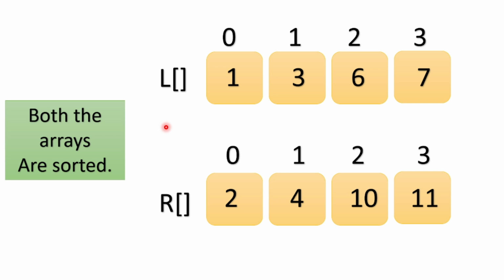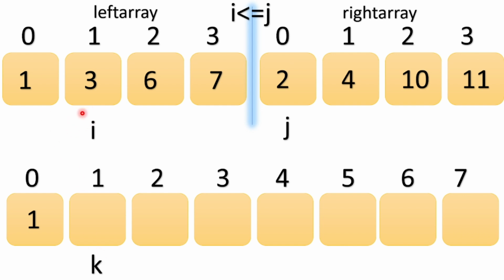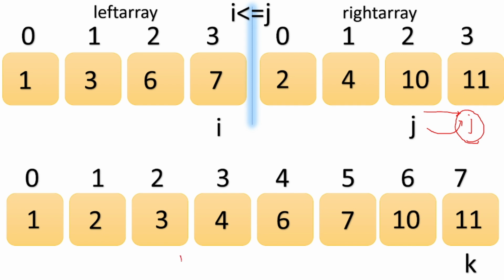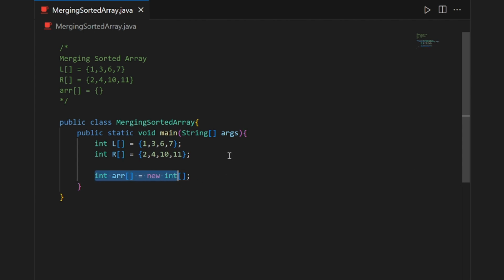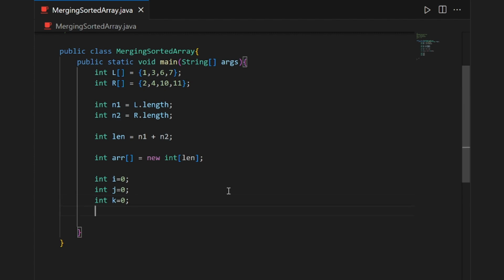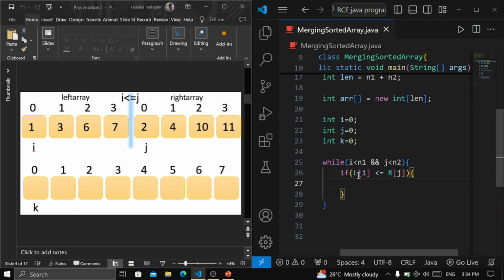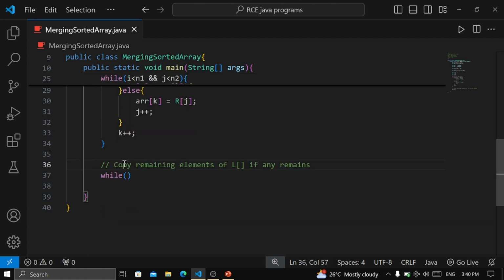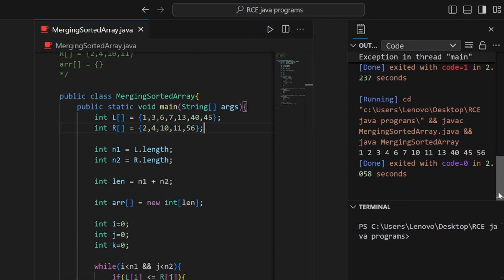Merging Sorted Arrays using while loop.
1. Series of Java Programs: Solving problem statements, addressing interview questions, covering core Java concepts, object-oriented programming (OOPs), and data structures and algorithms (DSA).

2. Comprehensive Java Programming Series: Addressing problem statements, tackling interview questions, delving into core Java fundamentals, exploring object-oriented programming (OOPs) principles, and mastering data structures and algorithms (DSA).

1. Series of Java Programs: Solving problem statements, addressing interview questions, covering core Java concepts, object-oriented programming (OOPs), and data structures and algorithms (DSA).

2. Comprehensive Java Programming Series: Addressing problem statements, tackling interview questions, delving into core Java fundamentals, exploring object-oriented programming (OOPs) principles, and mastering data structures and algorithms (DSA).